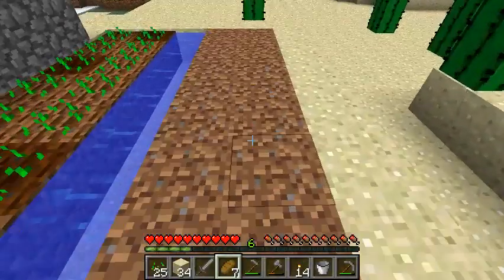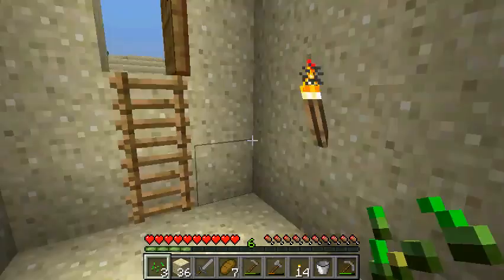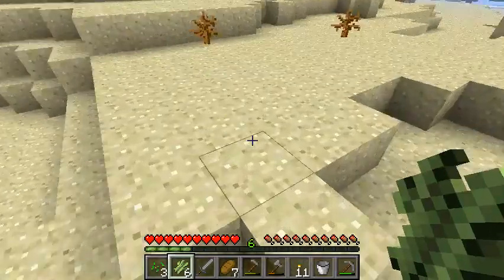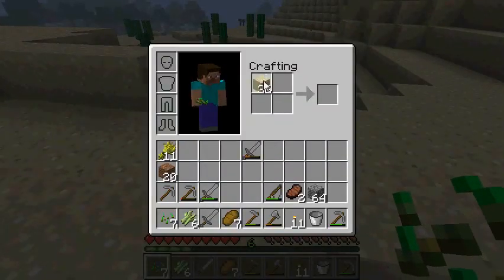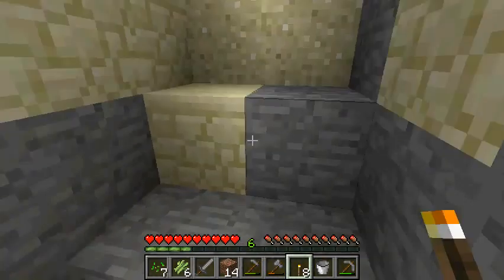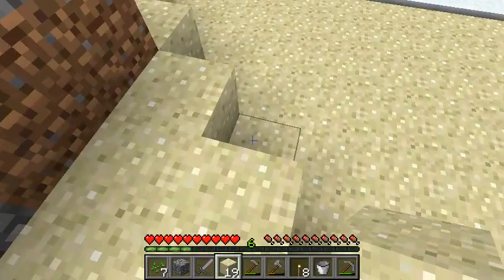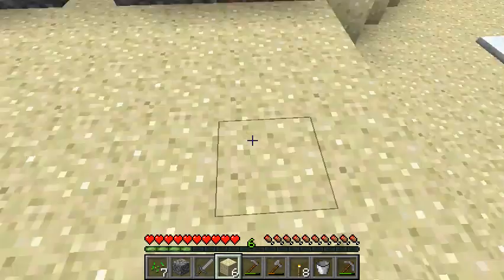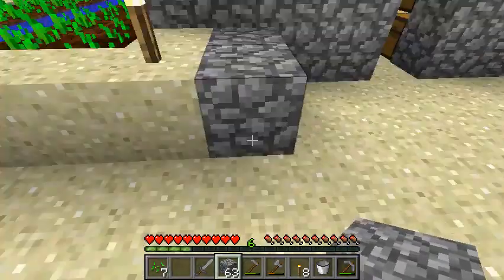AlfaBravo Survival Ep:12 More Farms